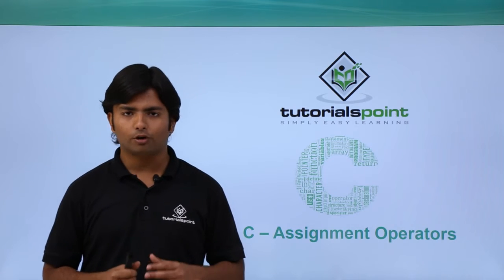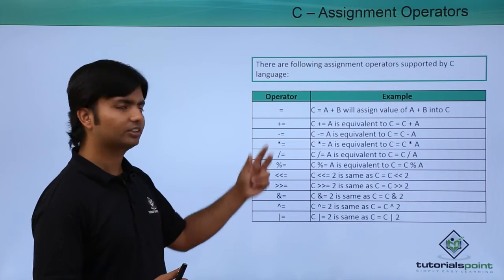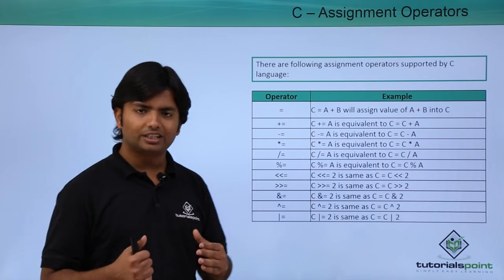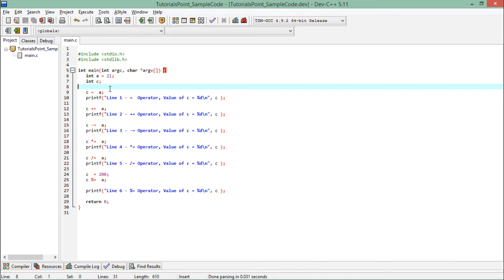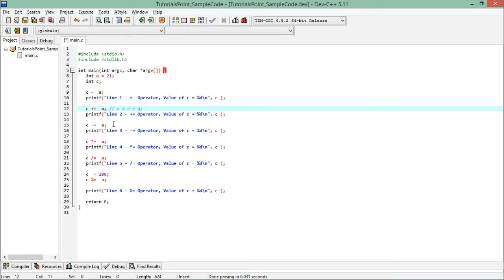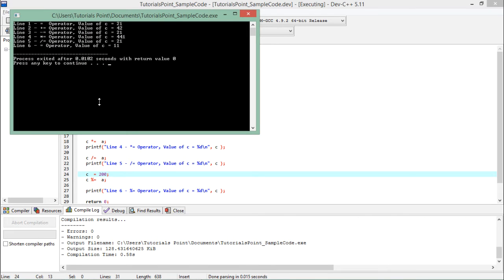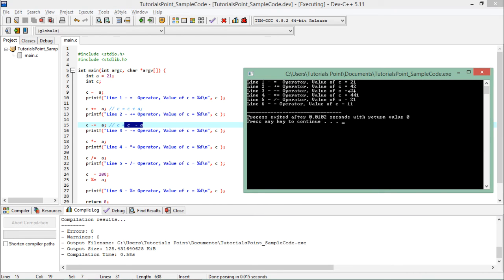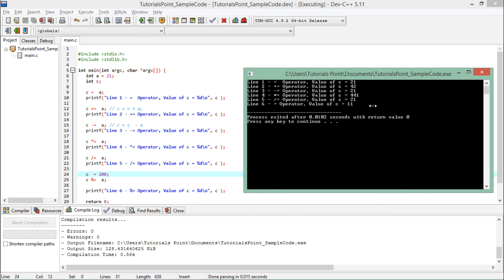C - Assignment Operators